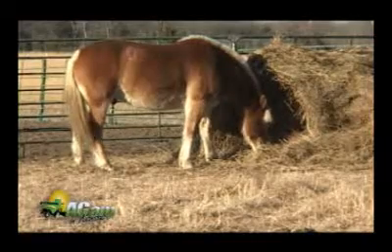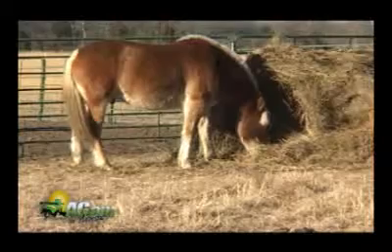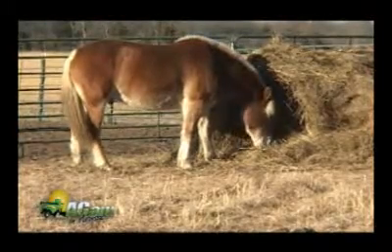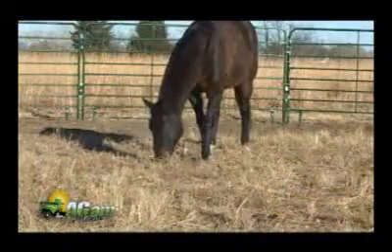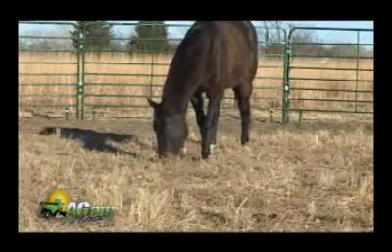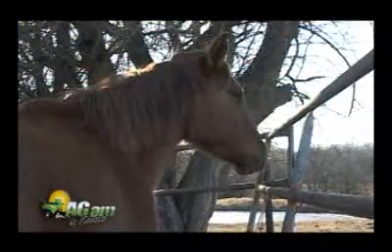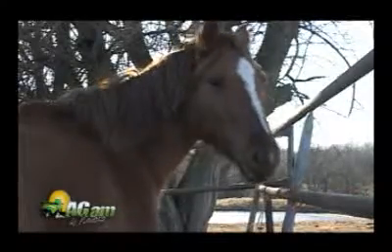Deworming Your Horse in the Fall.flv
Brian Hallman of Ag am In Kansas Interviews Genna Gellaher of Premier Farm and Home about deworming horses.